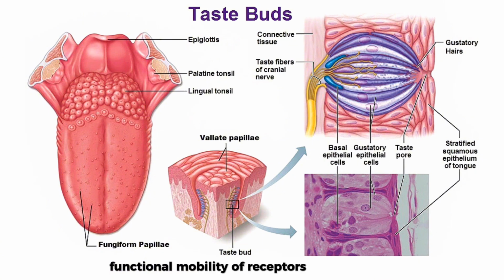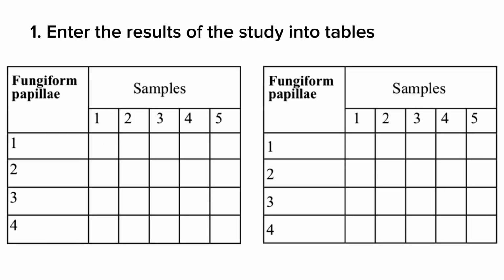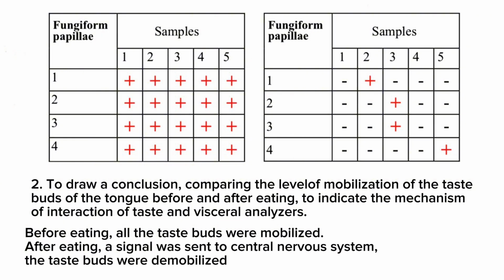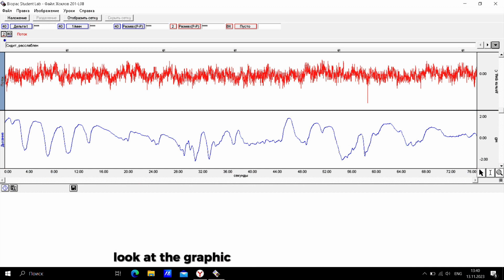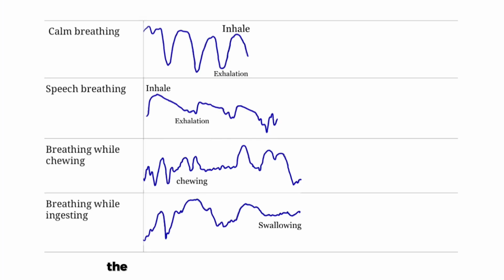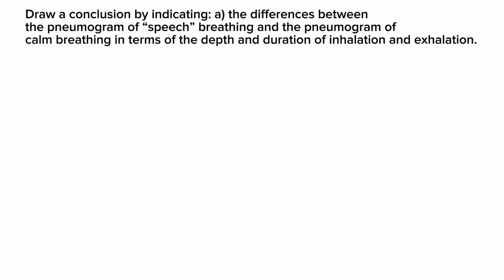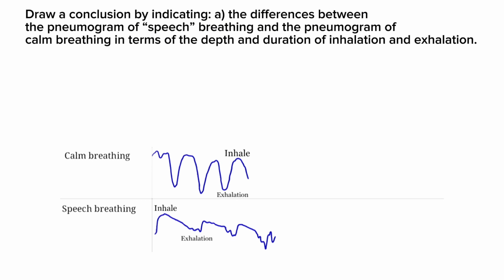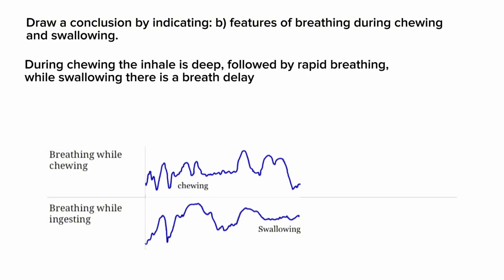Interaction of the organs of the maxillofacial area with various body systems.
In this educational video is showed determination of the functional mobility of the taste buds of the tongue before and after a meal, determination of the role of the olfactory analyzer in the occurrence of gustatory sensations, pneumography at rest, reading aloud, chewing and swallowing.